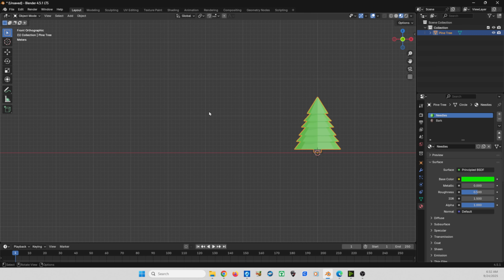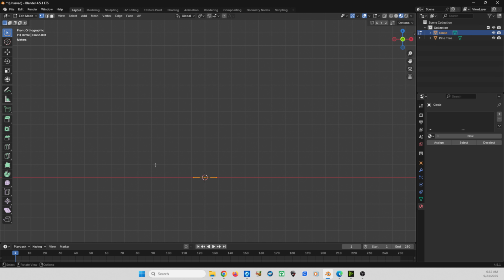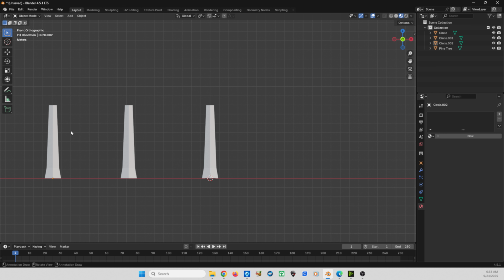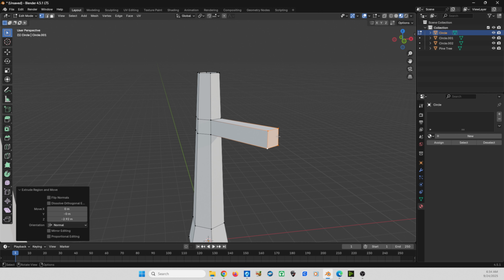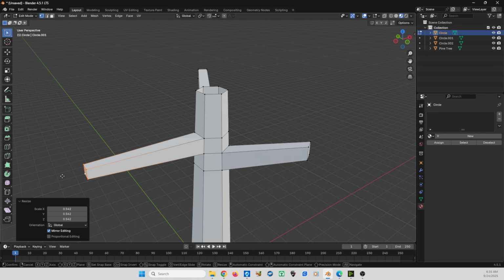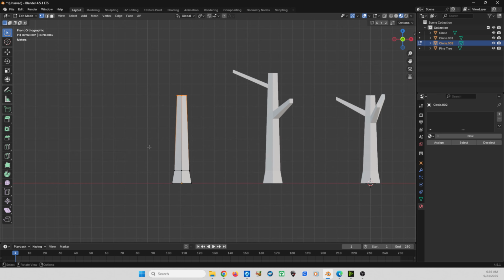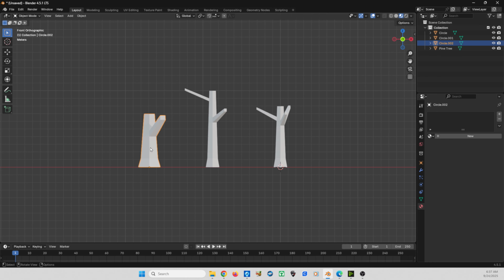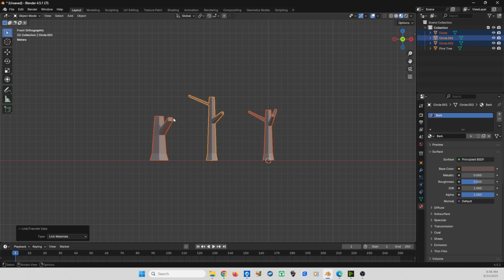Tree Asset 02 Pine Tree material